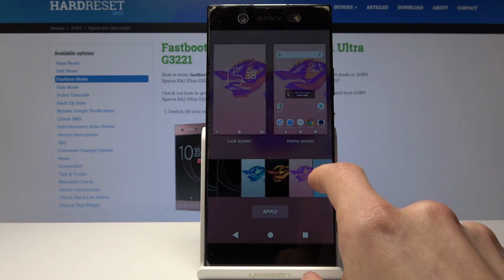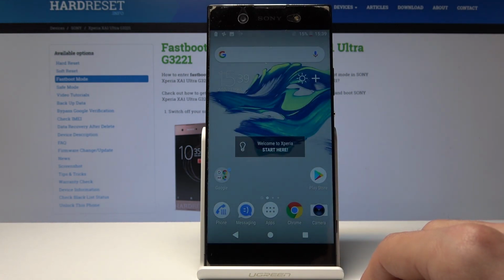How to Change Wallpaper in Sony Xperia XA1 Ultra - Refresh Home Screen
Whenever you are bored with your old Wallpaper, watch the following tutorial and learn how to change your Home Screen whenever you want to. Find out how to refresh Lock Screen in your Sony Xperia XA1 Ultra. Pick the picture that you want to cover your screen with, and within a short while setting it on your display.

How to Change Wallpaper in Sony Xperia XA1 Ultra? How to Refresh Screen in Sony Xperia XA1 Ultra? How to Change Lock Screen in Sony Xperia XA1 Ultra? How to Change Home Screen in Sony Xperia XA1 Ultra? How to set up Wallpaper in Sony Xperia XA1 Ultra?